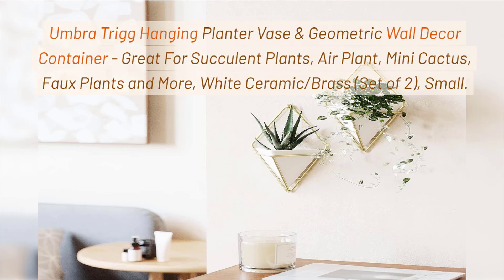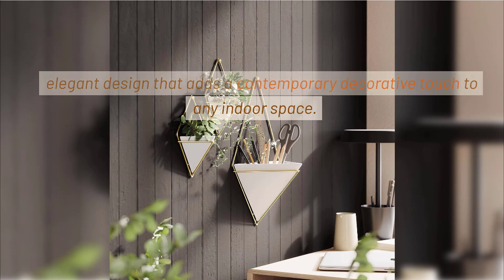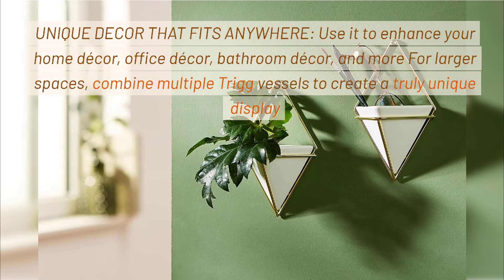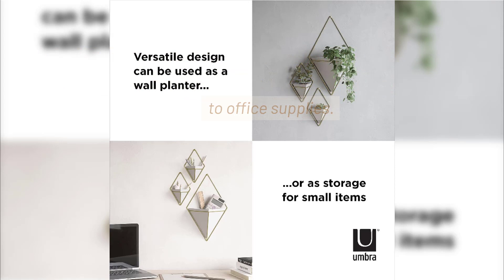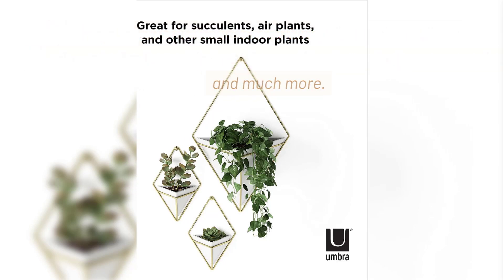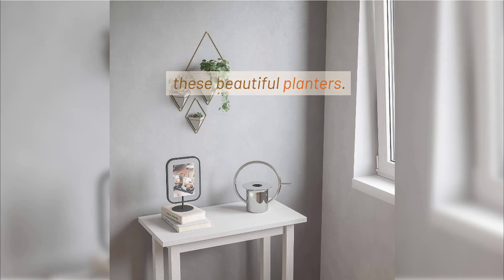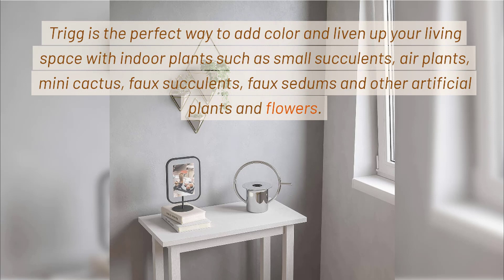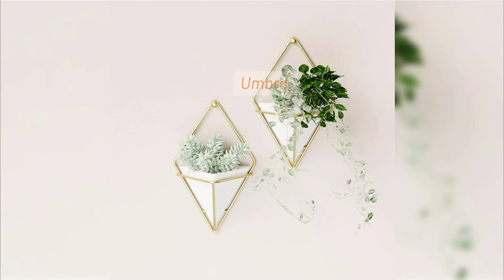Umbra Trigg Hanging Planter Vase & Geometric Wall Decor Container - Great For Succulent Plants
Link Product
Umbra Trigg Hanging Planter Vase & Geometric Wall Decor Container - Great For Succulent Plants, Air Plant, Mini Cactus, Faux Plants and More, White Ceramic/Brass (Set of 2), Small.
About this item:
- ATTRACTIVE GEOMETRIC DESIGN: Designed by Moe Takemura for Umbra, Trigg is the original geometric vessel with a simple, elegant design that adds a contemporary decorative touch to any indoor space.
- MODERN INDOOR PLANTER: Trigg is the perfect way to add some color and liven up your living space with indoor plants such as small succulents, air plants, mini cactus, faux succulents, faux sedums or other small plants or flowers.
- UNIQUE DECOR THAT FITS ANYWHERE: Use it to enhance your home décor, office décor, bathroom décor, and more For larger spaces, combine multiple Trigg vessels to create a truly unique display
- VERSATILE OPTIONS FOR WALL OR TABLETOP: Trigg is available as wall décor or desk décor, comes complete with easy to follow instructions, and can be used to hold everything from greenery to office supplies.
- Material: Ceramic / Wire. Trigg is made with high-quality molded resin and plated metal wire and is available in multiple finishes and sizes.

Umbra Trigg Wall Vessel
What is Trigg?
Trigg is a ceramic/concrete resin wall vessel in a diamond shaped wire frame that can be used to store plants, accessories and much more.

The Original Geoemetric Wall Vessel
Trigg is the original geometric wall vessel with an elegant design that can be used to add a decorative touch and some natural greenery to your indoor space.

Unique Indoor Planter
Create a dynamic look on your wall that won't be forgotten utilizing the geometric shapes, concrete resin and ceramic of these beautiful planters.

Unique Wall Decor That Goes Anywhere
Small and lightweight, Trigg is great for bathrooms, small accent walls and even narrow walls (beside doorways etc.). For larger wall spaces, combine multiple Trigg units to compliment picture frames and other wall decor.

Beautiful Indoor Hanging Planter
Trigg is the perfect way to add color and liven up your living space with indoor plants such as small succulents, air plants, mini cactus, faux succulents, faux sedums and other artificial plants and flowers.

The Original High Quality Choice
Don’t be fooled by the numerous imitation products and cheap copycats, Trigg is the original design by Moe Takemura for Umbra.